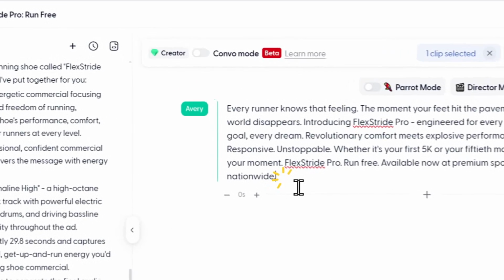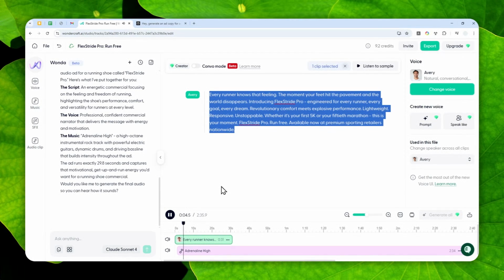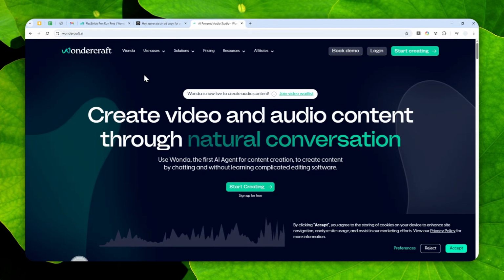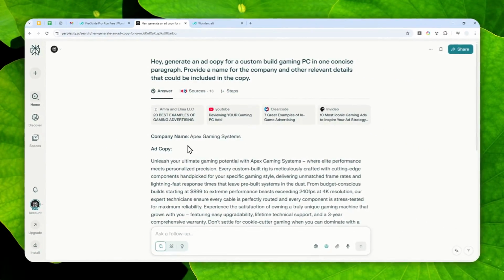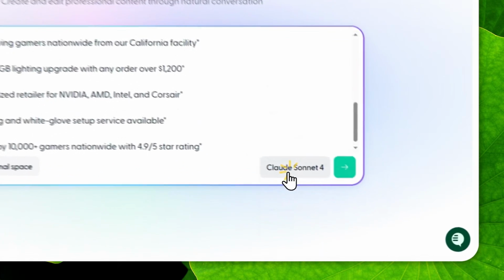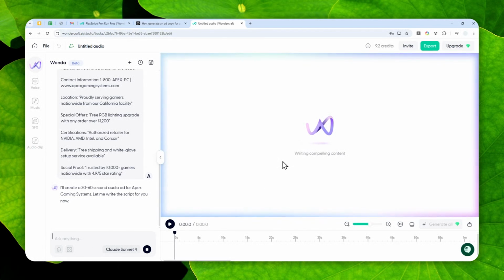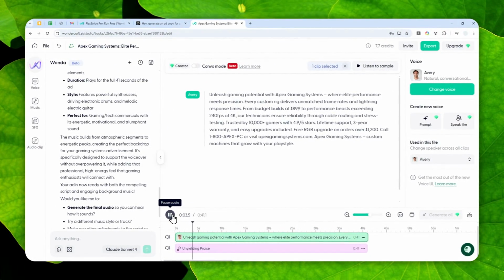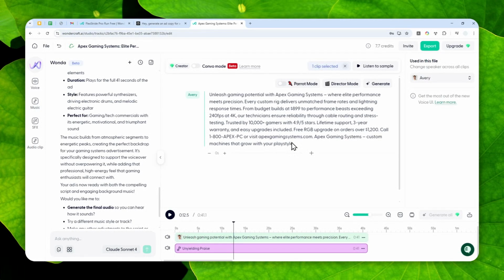This AI Can Create PROFESSIONAL Commercial in Minutes - How to Wondercraft.ai Audio Ad Generator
👉  In this video, I will show you how to create broadcast-quality audio advertisements in just minutes using Wondercraft.ai's revolutionary AI ad generator. From generating compelling scripts to selecting realistic voices and adding music, I'll walk through the complete process of transforming your business ideas into radio-ready commercials without any recording equipment.